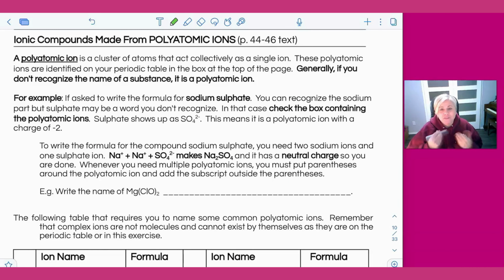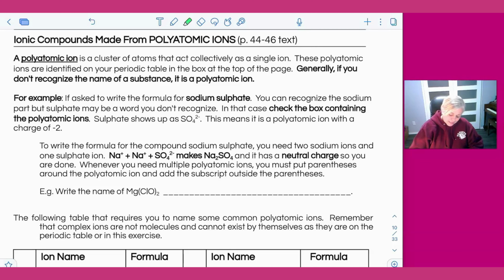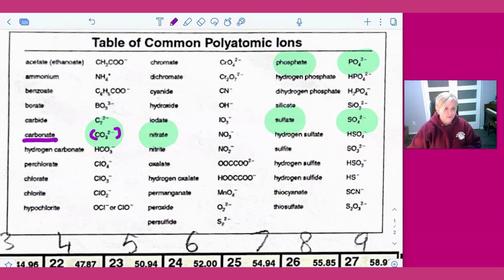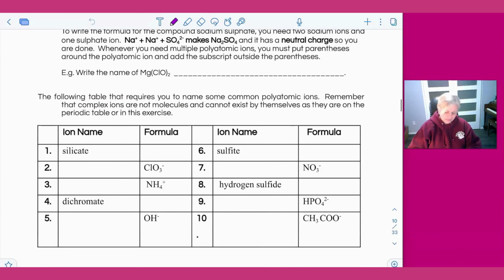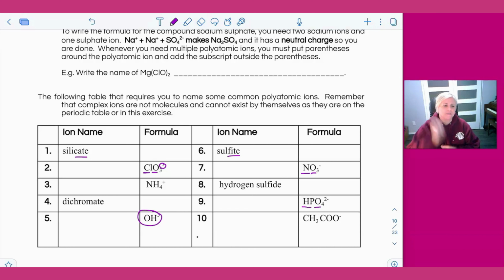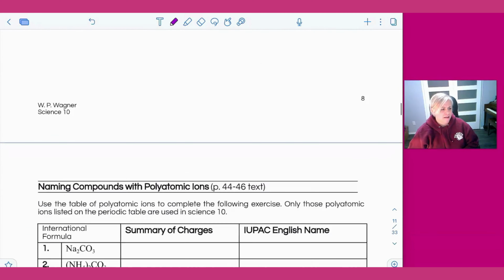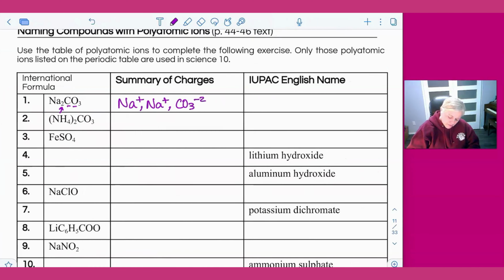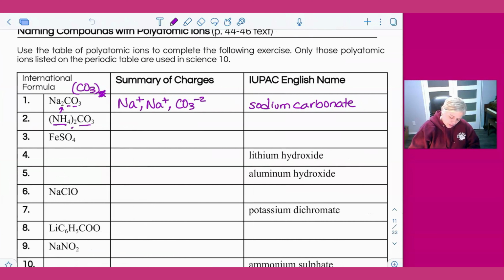Ionic Compounds - Polyatomic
Science 10 - Chemistry Unit
This tutorial begins to talk about how to use ions in compounds which have groups of elements rather than just one.  Poly may mean many...but they still behave like one.